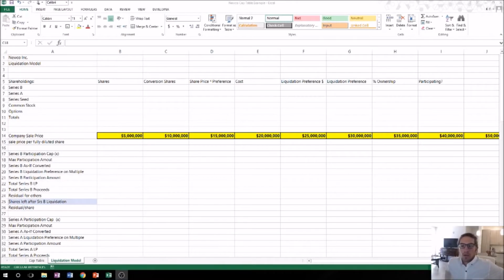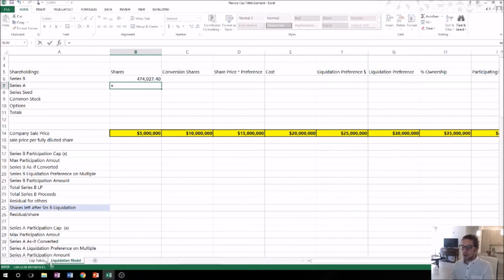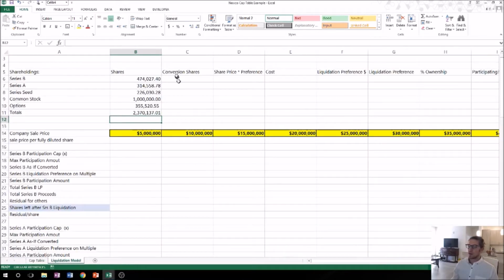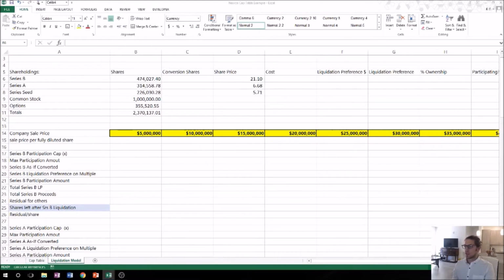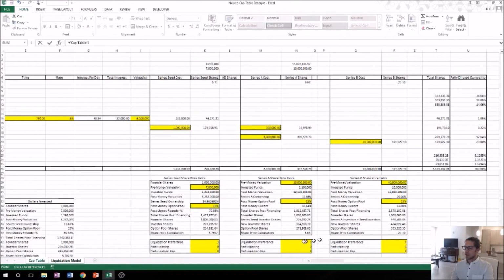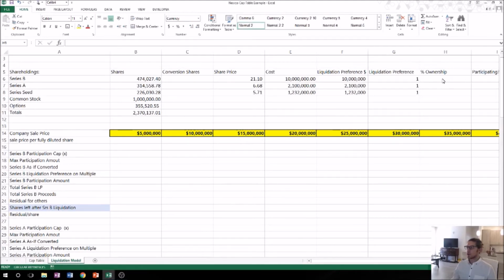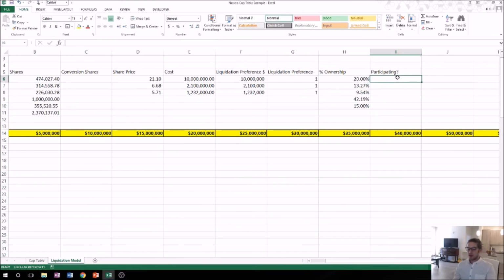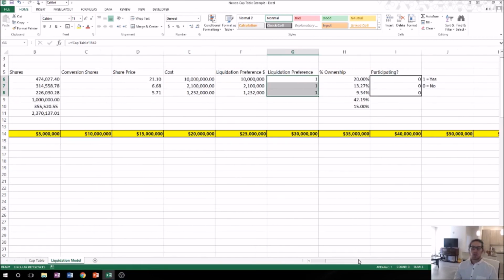How to Create a Cap Table and Model Investment rounds (Part 30 of 49)